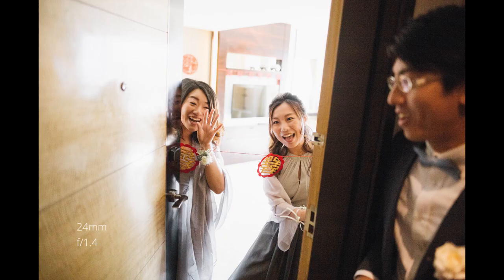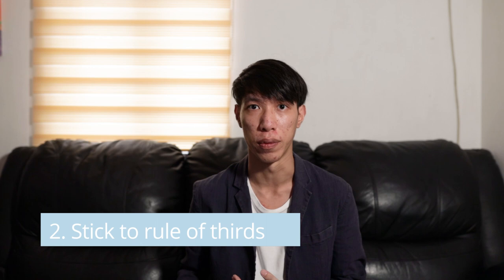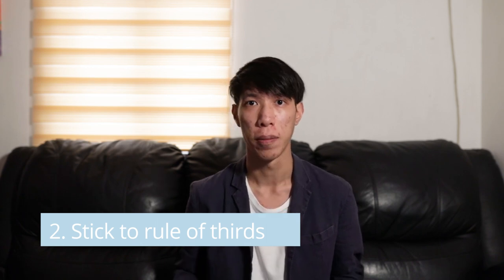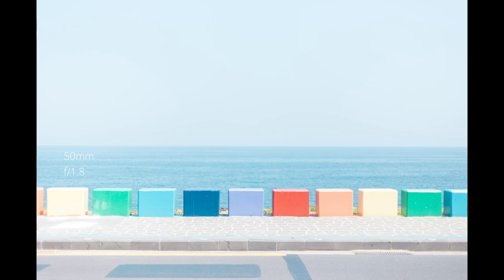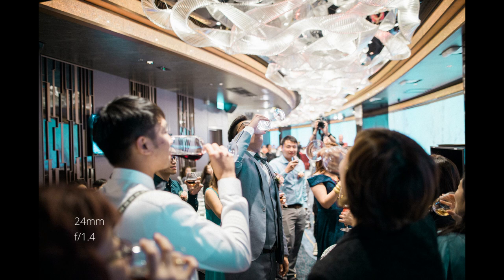How to Take Better Pictures Instantly - 3 Tips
Are you a beginner in photography and struggling to take better photos? In this episode of Photography for Beginners, I will tell you 3 tips to improve your pictures instantly!

I'm trying to upload 1-2 videos per week. We will publish more videos of photography tutorial for beginners, tips and tricks and gear reviews.

Gear used for capturing this video:
The main camera
35mm lens
Video shotgun microphone
LED light